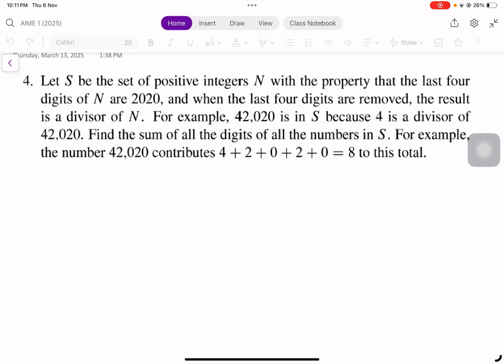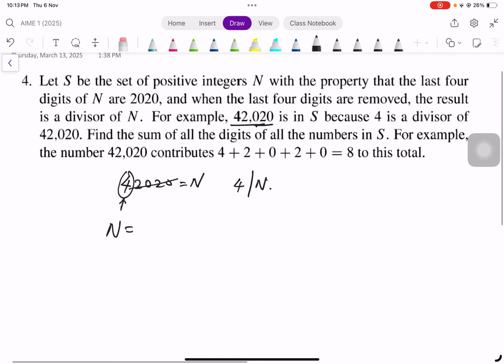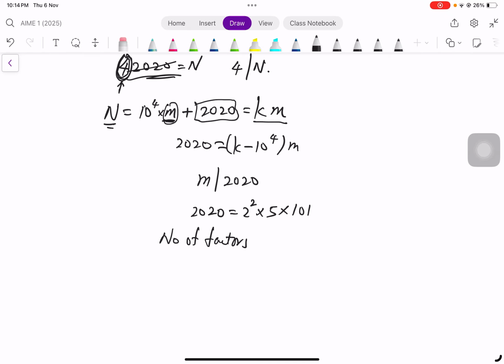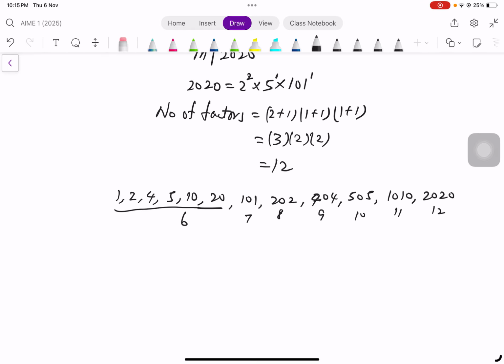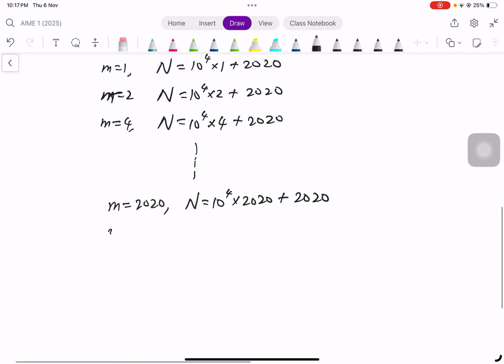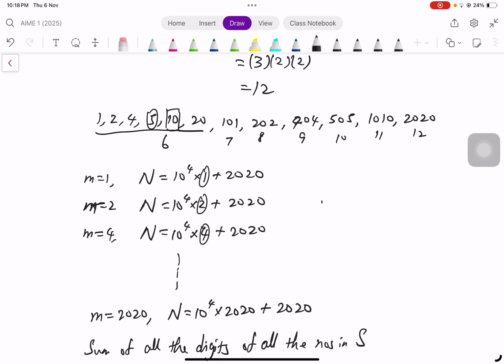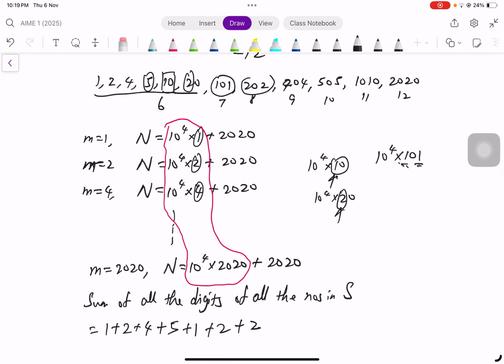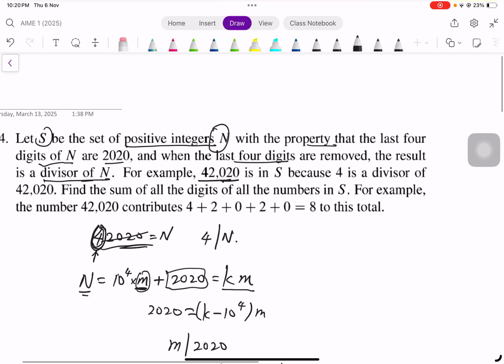4 December 2025